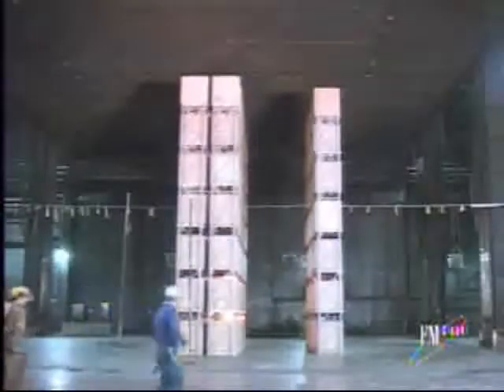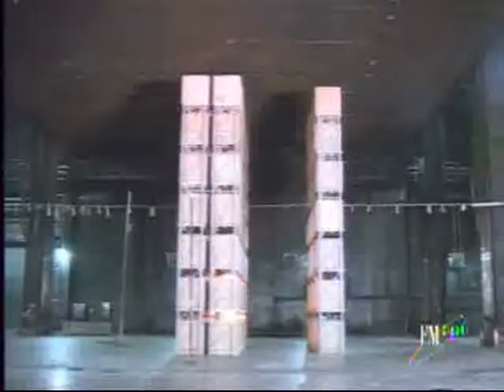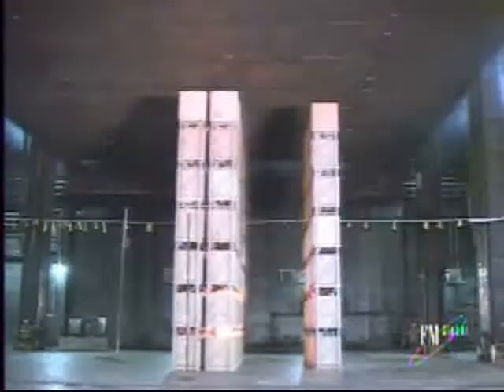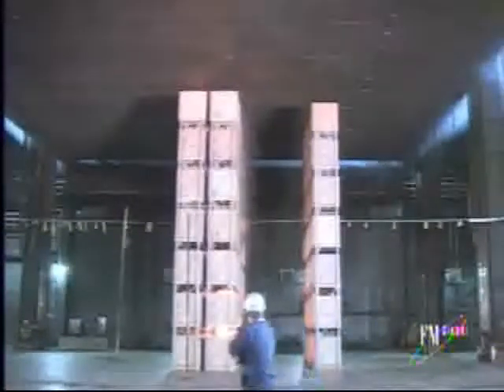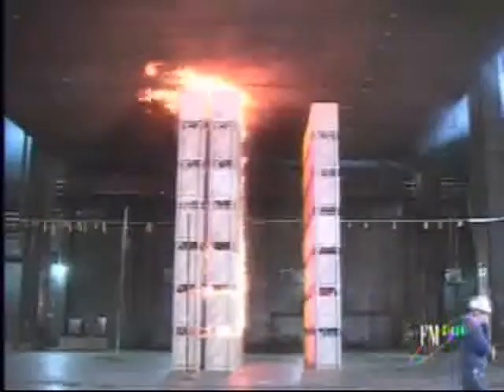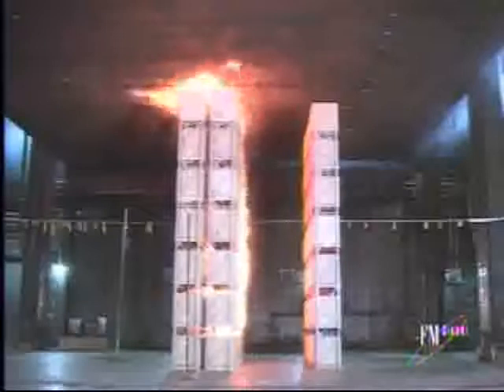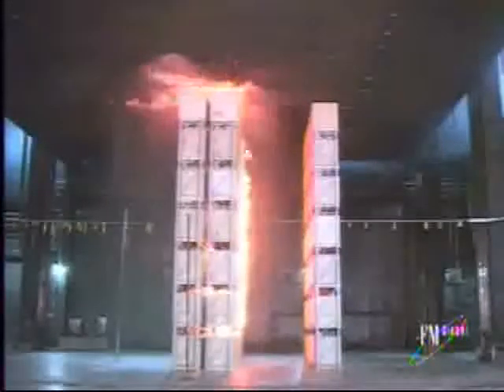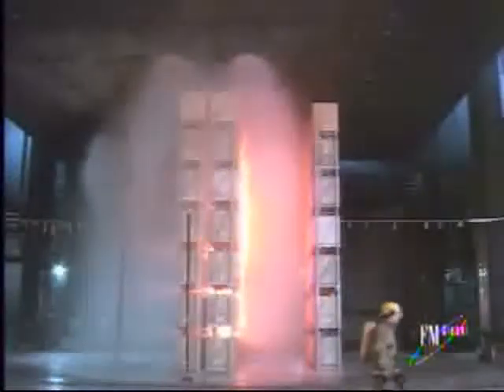Ultra k17 fm test 12.2м высота здания, 10.7м высота складирования